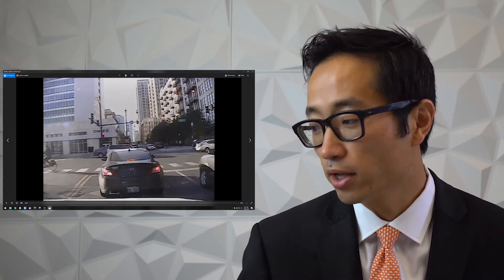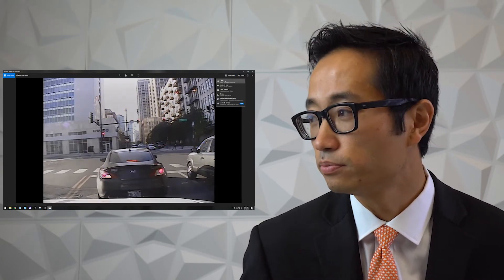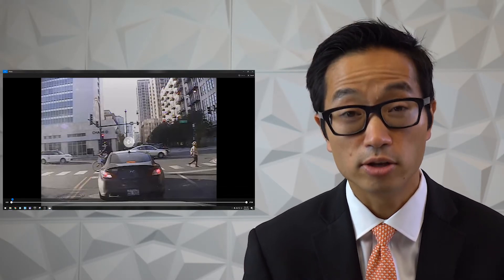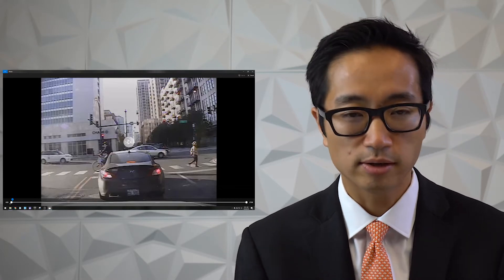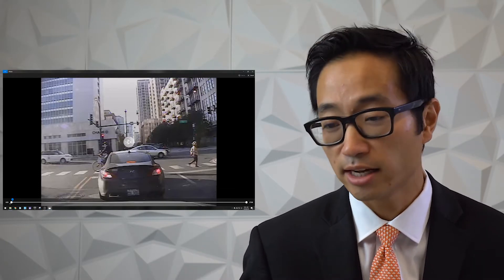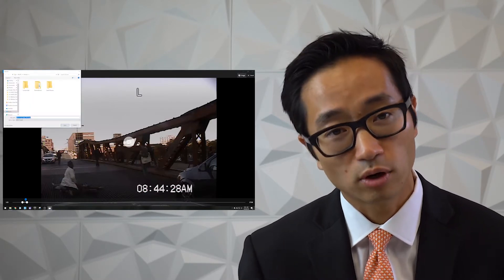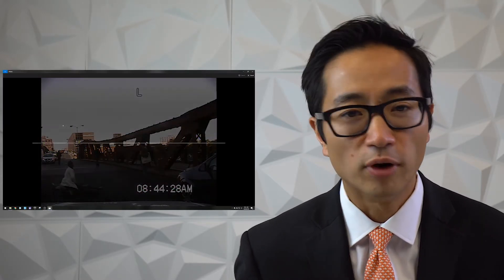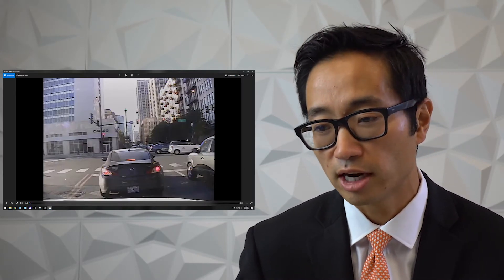Quickly Trim A Video Without Video Editing Software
Here's how you can trim a video or make a short clip of a longer video for free without any video editing software. The trick is to open a video with the Photos app on your Windows 8 or later PC (instead of the default Movies & TV app. This will give you the option to edit and adjust the start and end times of your video.

On a Mac, you can easily do the same thing within Quicktime, your default video player. Go to the Edit menu and choose Trim.